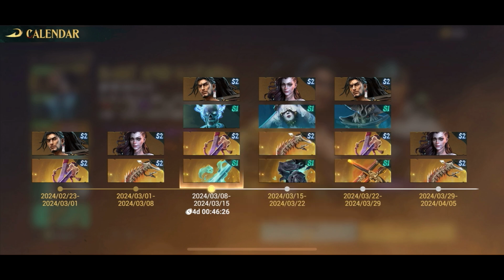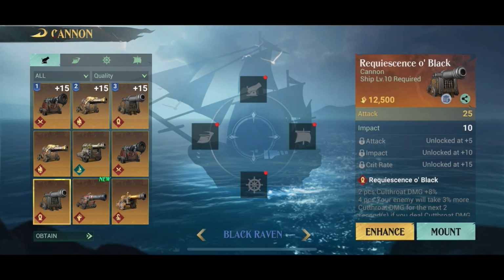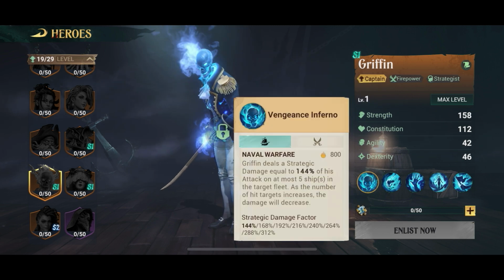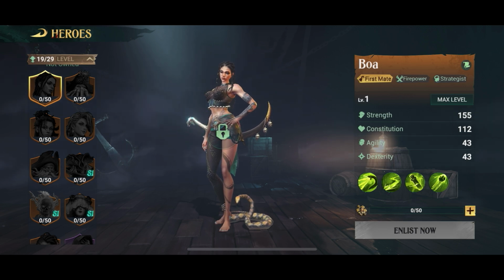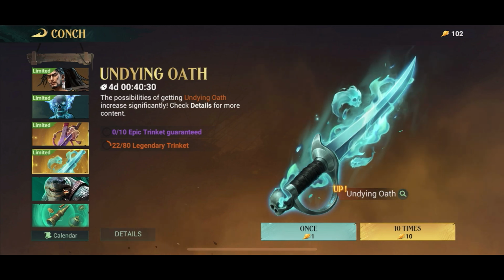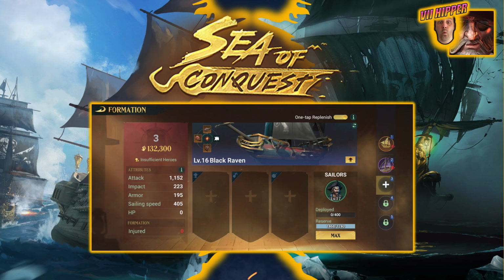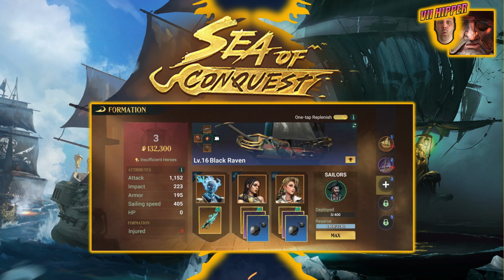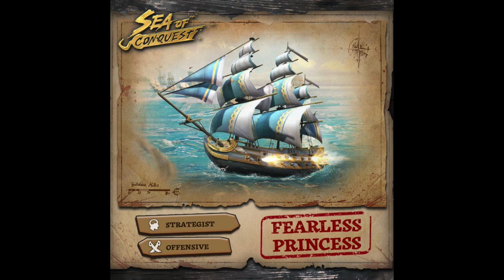Sea of Conquest - How to Build the Best Strategic Damage Ship!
Strategic damage is a very powerful build and used by many players in game. Thsi is how you maximize this build on your pirate ship! Thsi buidl uses Griffin, Boa and Molly - all legendary heroes.